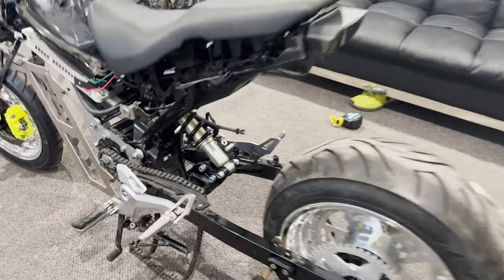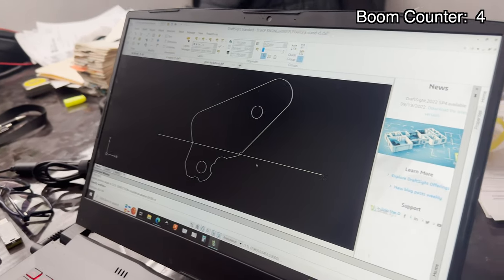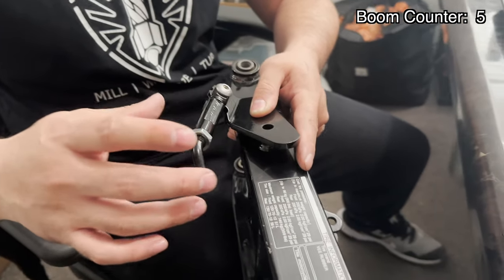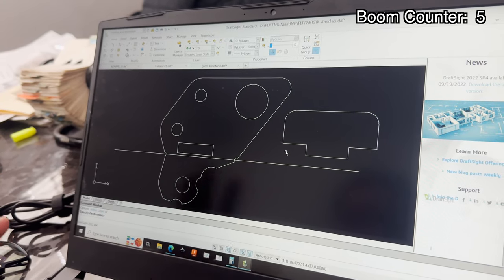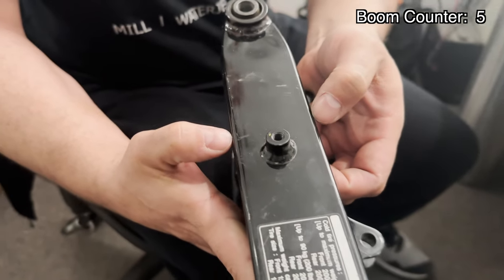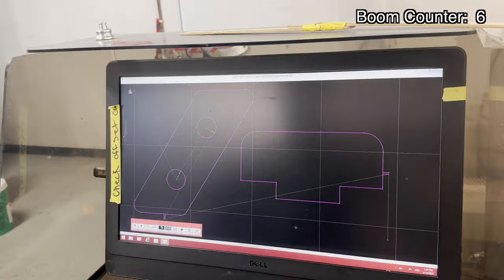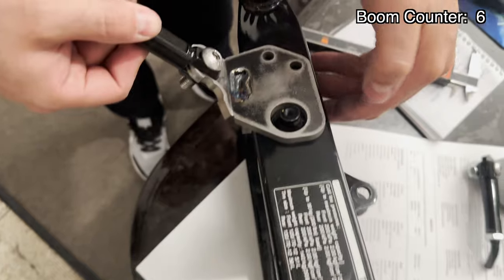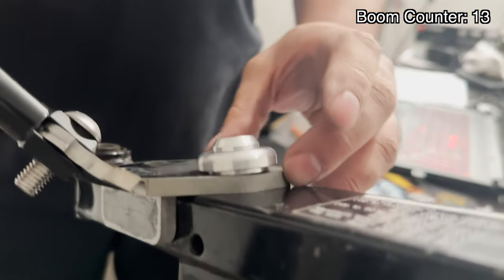MAKING AN FLP GROM KICKSTAND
Behind the scenes of making an FLP Grom kickstand!